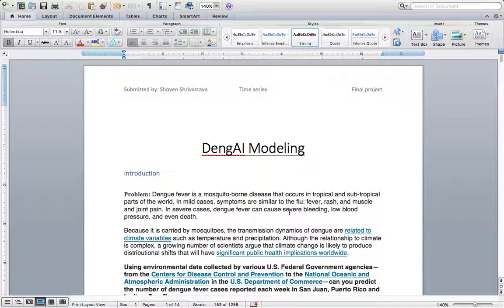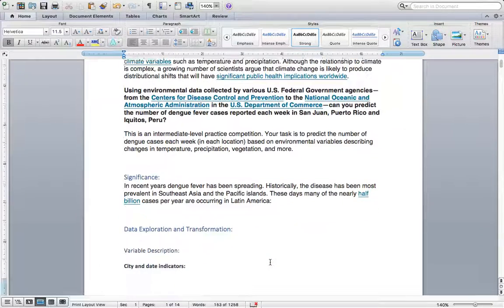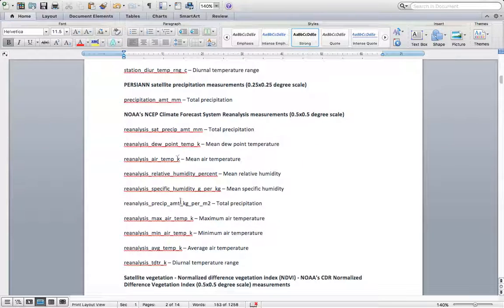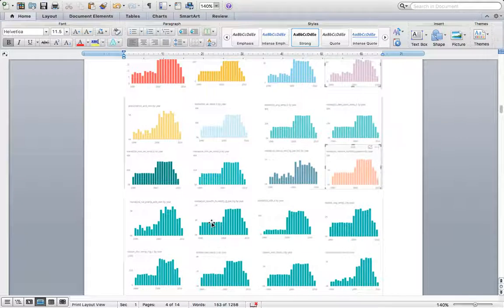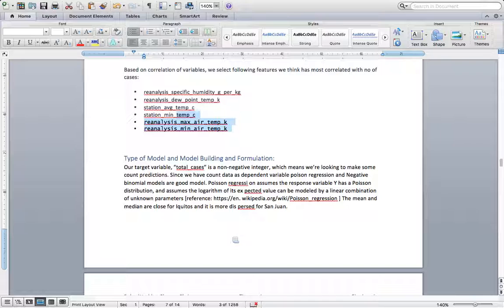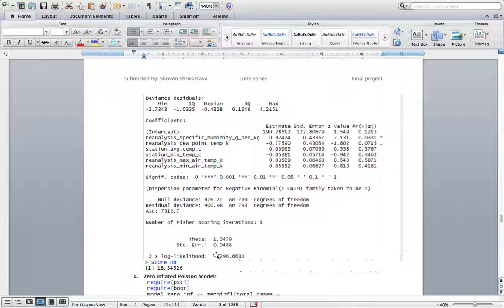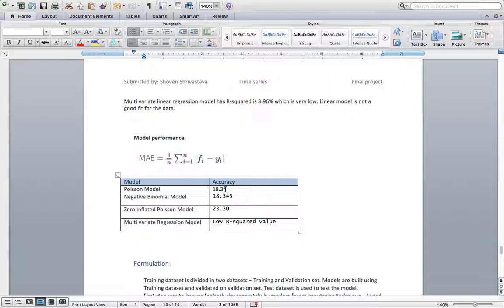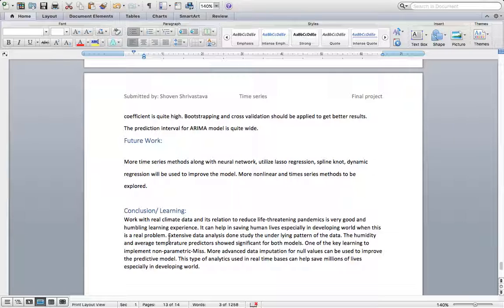Shoven Shrivastava Final Project Time Series